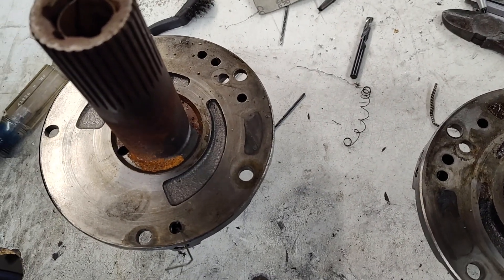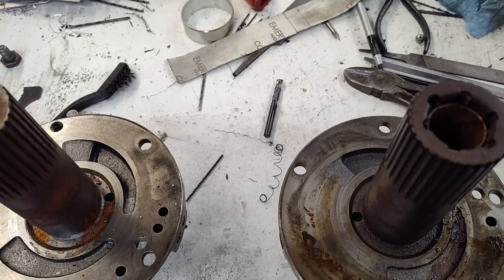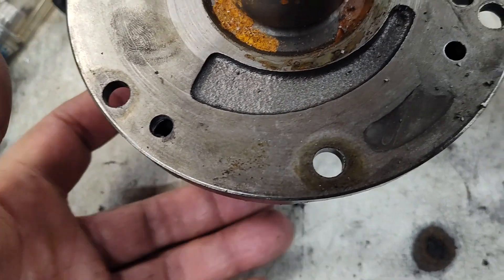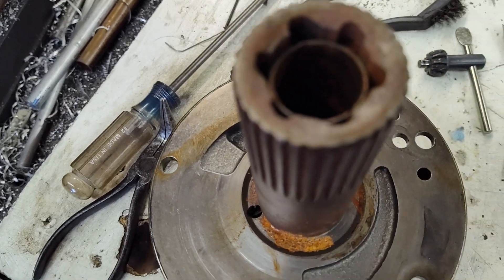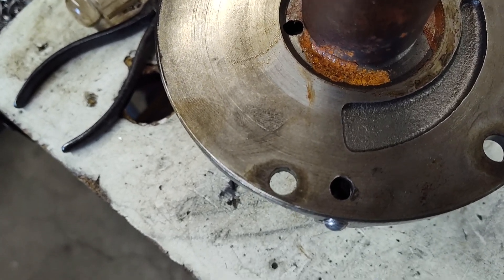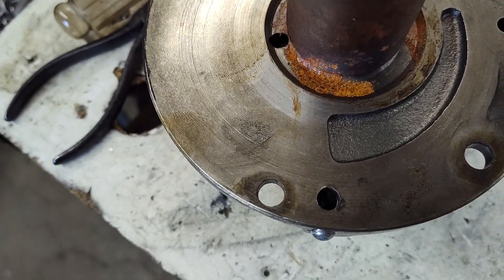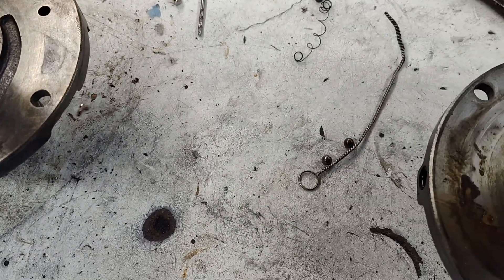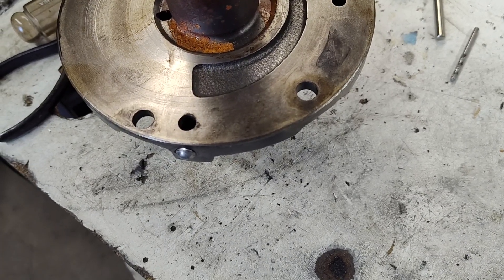Ford C4 Stator Modifications For Improved Cooler Flow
In this video Jay Robarge of Broader Performance will show how to improve the cooler and lube circuit by modifying the pump stator.